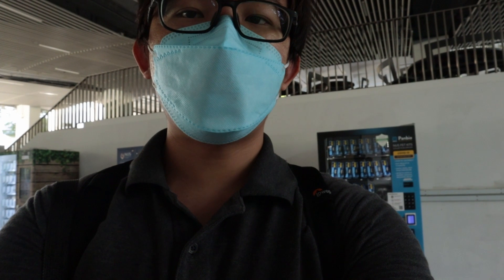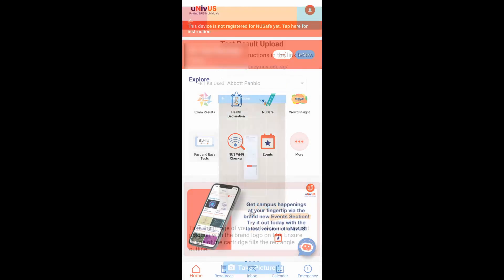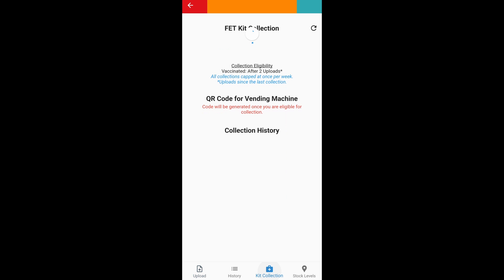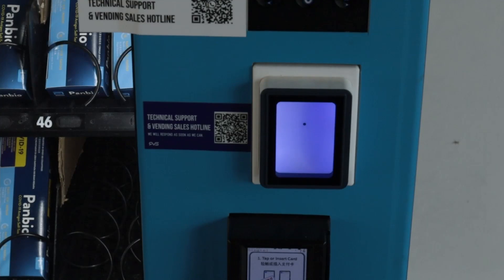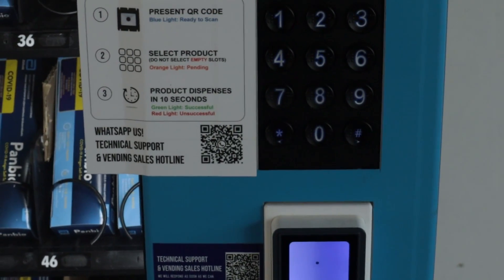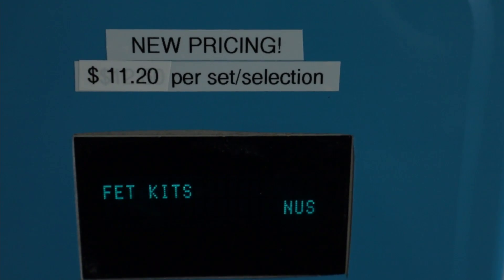Getting a Covid-19 antigen test kit in NUS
You can also see the locations of the test kit vending machines and their stock availability in the uNivUS app.